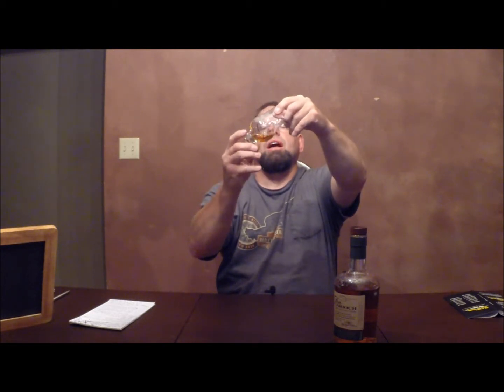Whisk'e'y Review 25, Glen Garioch 12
This is an Independent Review of Glen Garioch 12 year old.  A wonderful single malt scotch from the highlands.
This review is intended for those who are of legal age to consume alcoholic beverages in the country where it is viewed.